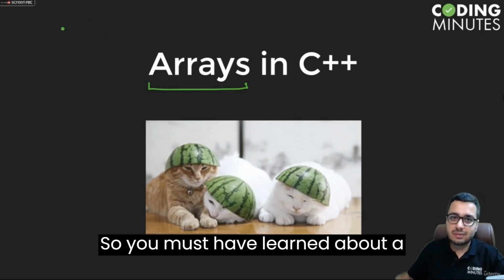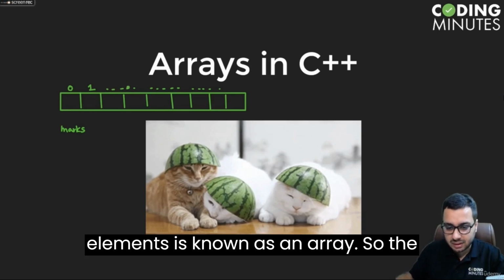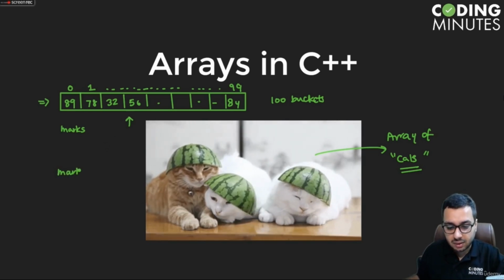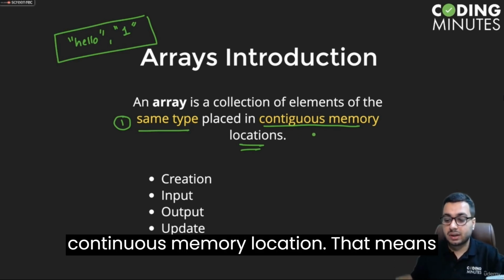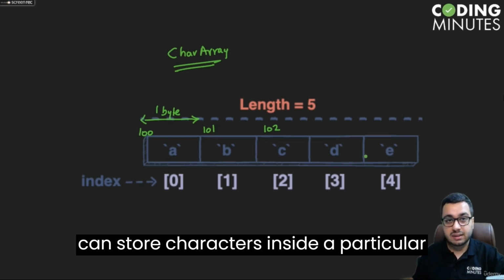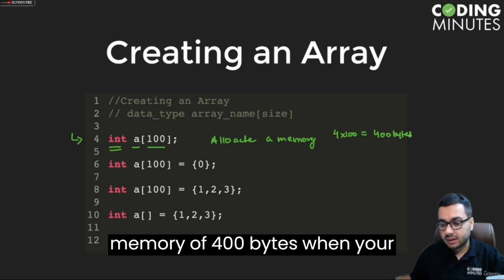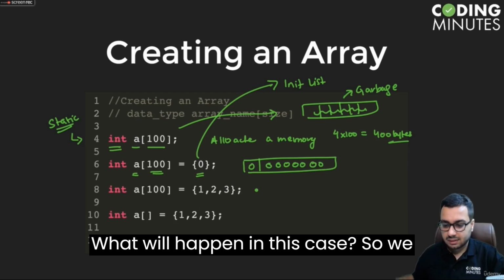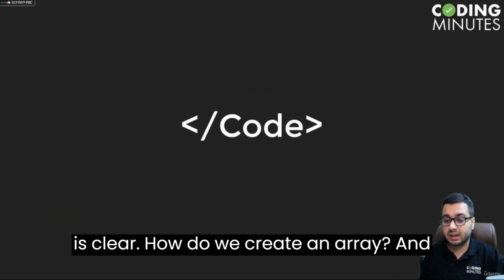"Arrays introduction : An Introduction to Efficient Data Storage and Manipulation"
In this video, we will provide a comprehensive introduction to arrays - one of the most important concepts in programming. Designed specifically for beginners, this tutorial will explain what arrays are, how they work, and why they are useful for data storage and manipulation in programming.

We will begin with the basics, defining what an array is and how it differs from other data types. We will then explore the different types of arrays, such as one-dimensional and multi-dimensional arrays, and how to declare and initialize them in various programming languages.

Next, we will cover the essential operations that can be performed on arrays, such as accessing and modifying elements, sorting, and searching. We will also discuss the benefits of arrays, such as improved memory management and faster processing times.

Throughout the video, we will use simple, easy-to-follow examples and demonstrations, so even those with no programming experience can easily understand and follow along.

By the end of the tutorial, viewers will have a strong understanding of arrays and how to use them in their own programming projects.

computer science
software development